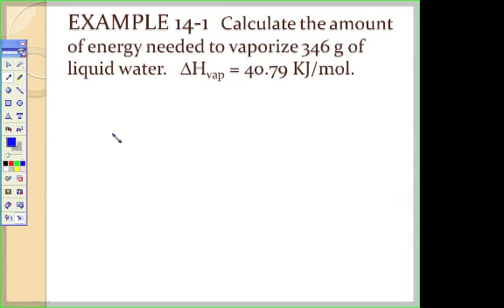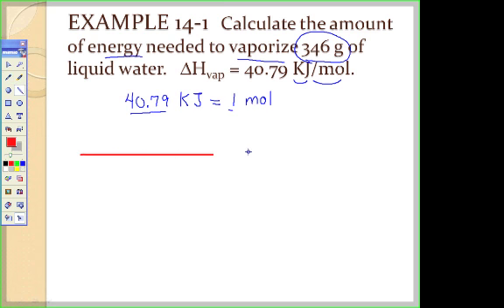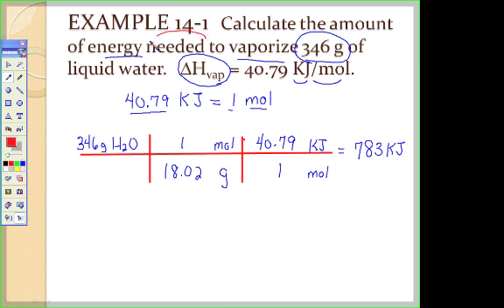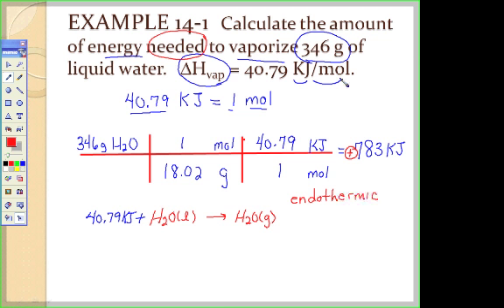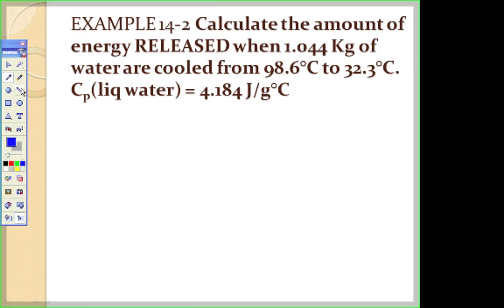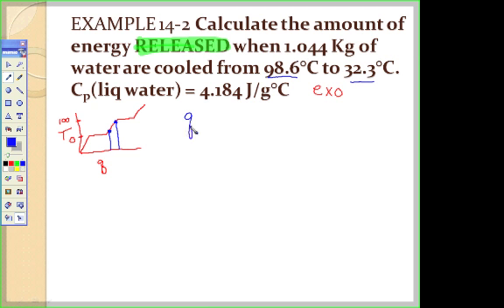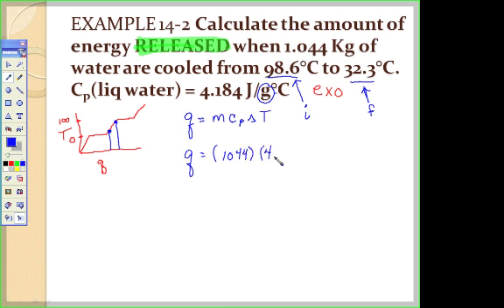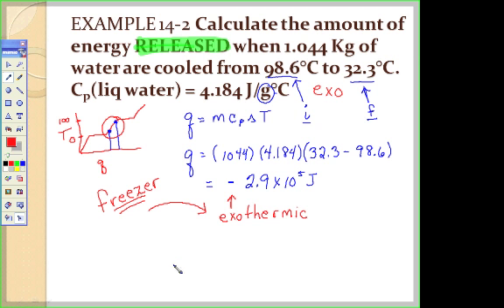Leggett PreAP Chemistry Thermochemistry 14 6